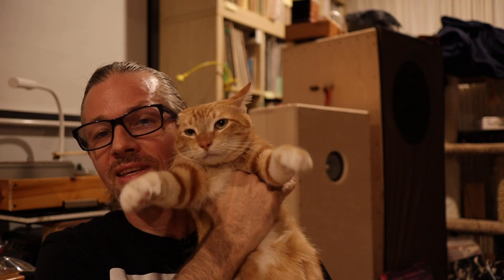Loudspeaker efficiency, amplifier power... Exploring a long and winding story...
This is really a primer on issues being super complex in audio, and you cannot have a simple one line response for a one line question.
Mostly recap of what I previously shared about the subjects. It's a really ad-hoc sharing, WITHOUT being comprehensive on ANY of the things I mention, simply for the sake of describing the complicated nature of the issue on hand. If I were to specify ANY of the points mentioned, this would have been a WHOLE LOT LONGER. So, while I will truly appreciate the comments saying what was left out - yes, there was more left out than included, but I had to draw the line somewhere, I am already getting much heat for my videos being too long.